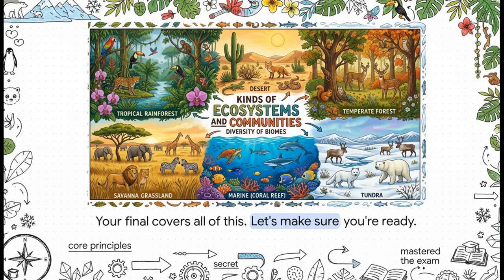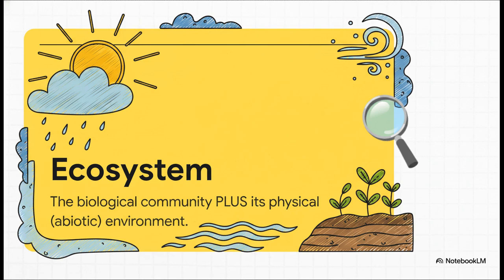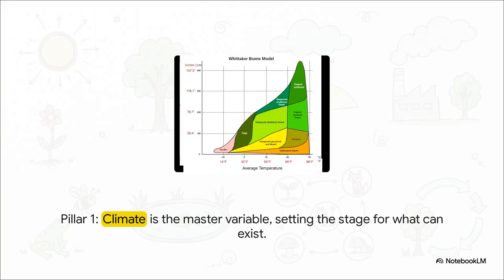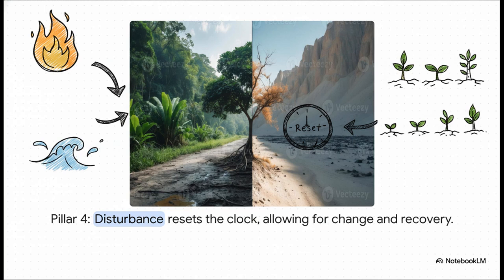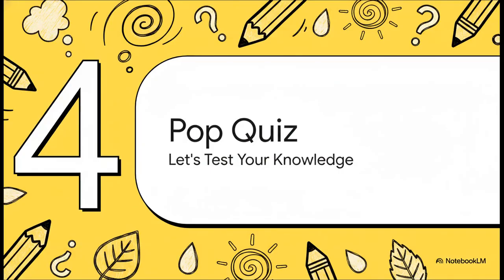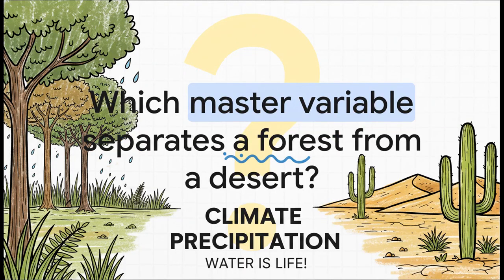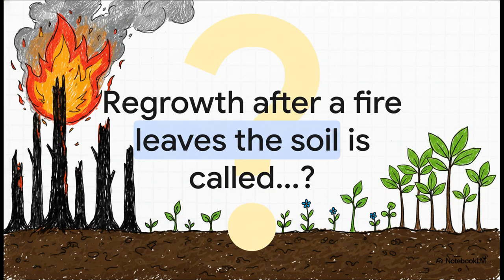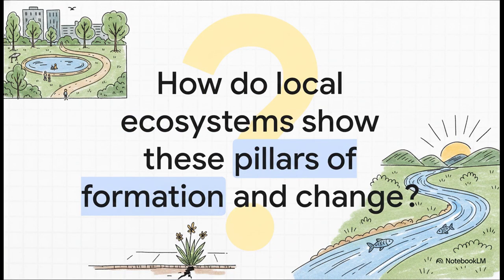Ecosystems Exam Review